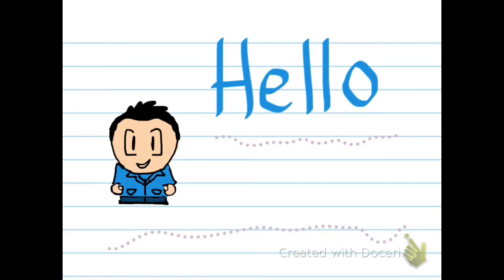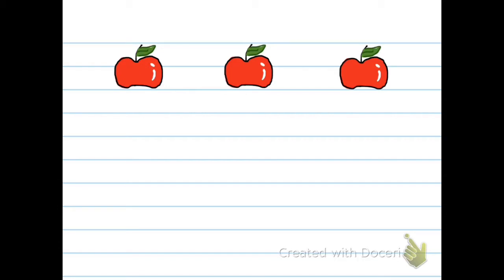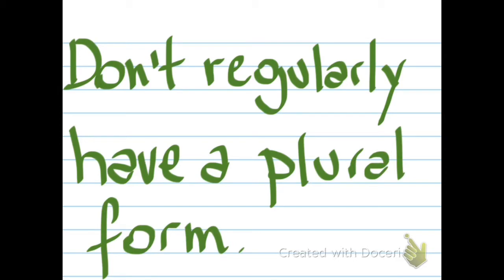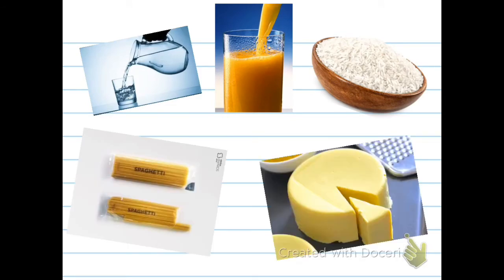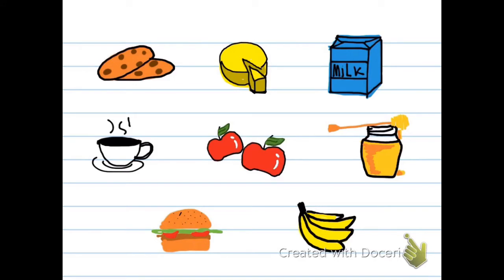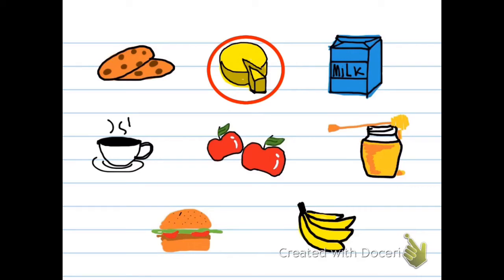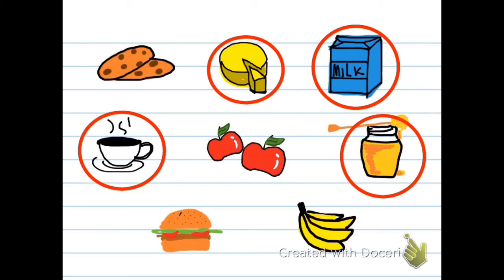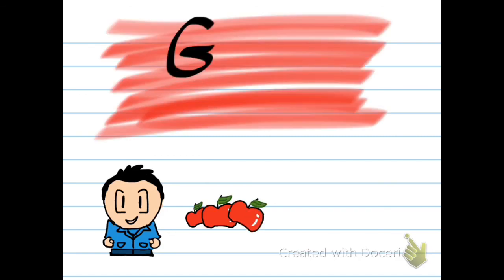Count And Noncount (English)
Count And Noncoun?